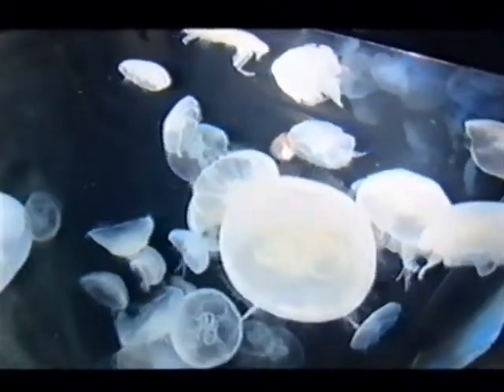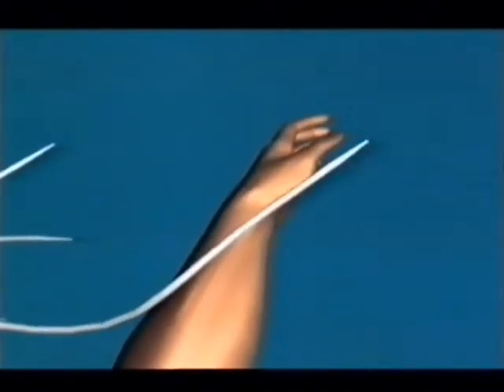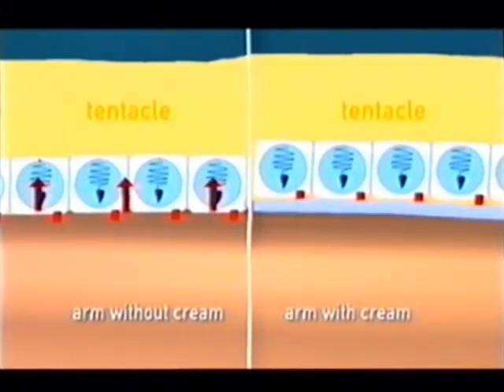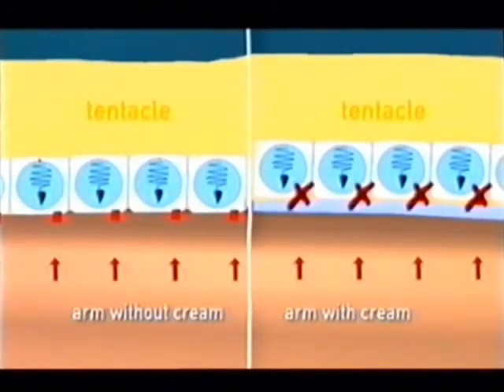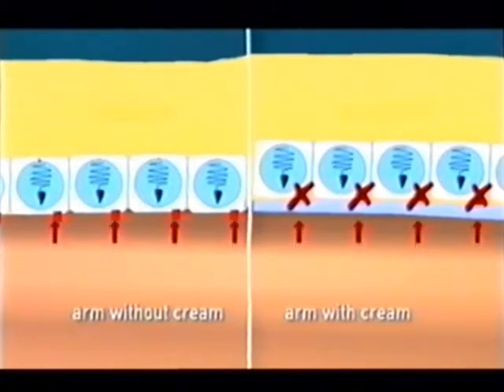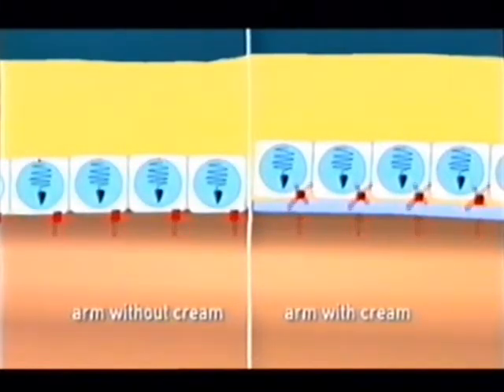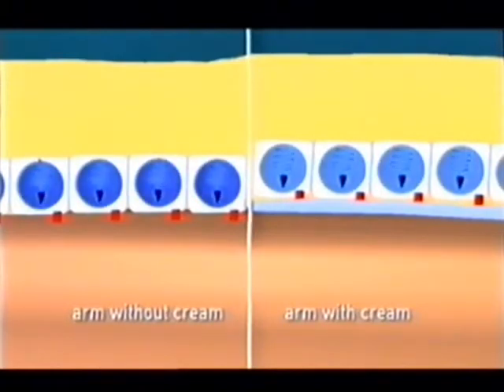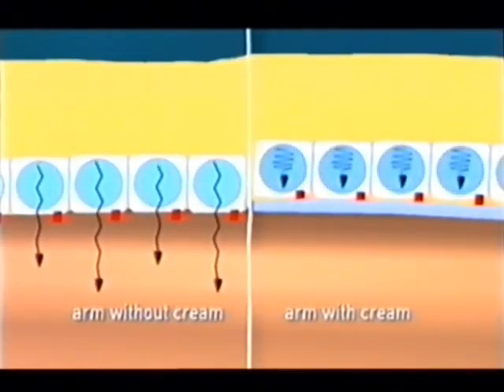BBC channel - Safe Sea jellyfish & sun protective lotion!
Safe Sea jellyfish & sun protective lotion!

Safesea-International.com is the online distribution company of Nidaria Technology products.

Already used by millions of people globally, Safe Sea lotion allows ocean lovers to enjoy the sea and sun without any fears.
Clinically tested, patented internationally and FDA approved, Safe Sea proven results are heralded in the media and scientists as well as our customers.